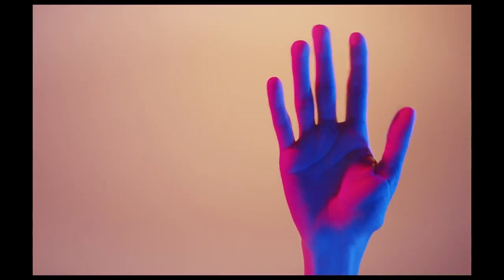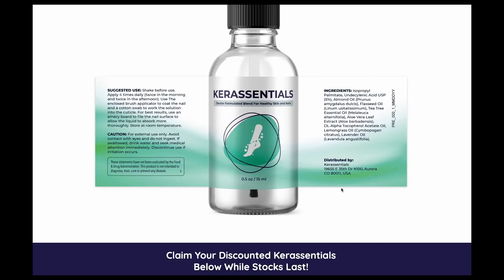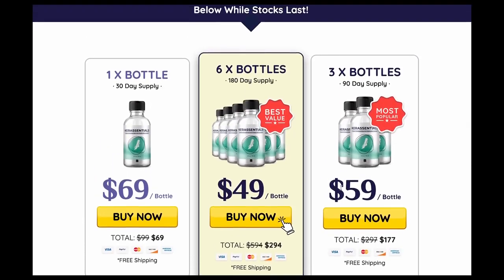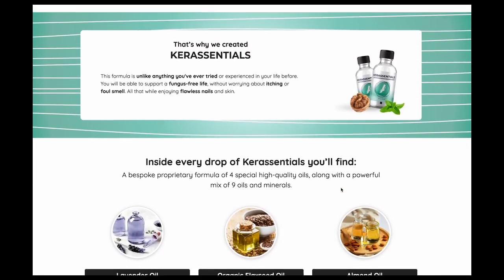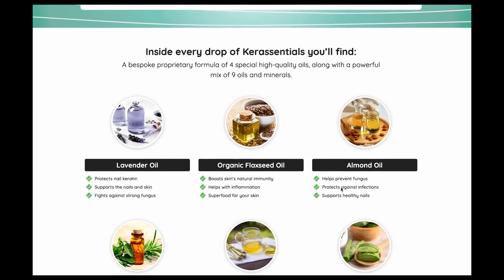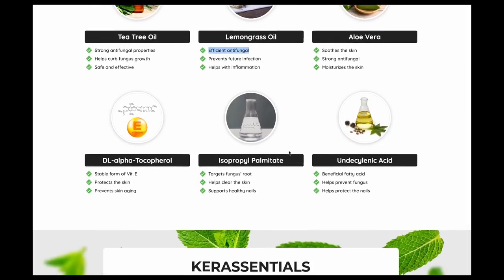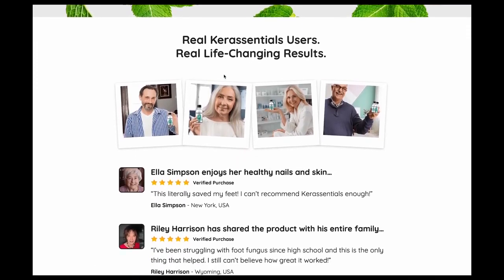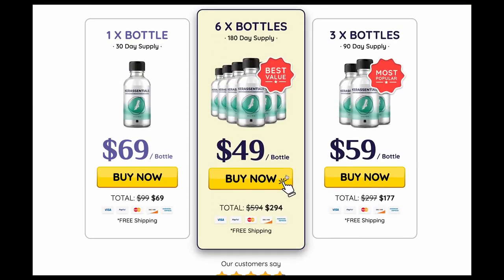Kerassentials BEWARE!! Kerassentials Reviews Kerassentials Oil Nail Fungus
Kerassentials - Kerassentials Review

Kerassentials Supplement is a potent formula that contains only natural extracts to support your nail’s health. It may help to eradicate fungal illnesses and diseases significantly. In this way, it can improve the health of the nails and improve the personality.

The components in the Kerassentials formula imbue the system and improve the absorption effectively. With regular consumption of Kerassentials, one can decrease the development of fungus. In addition, this formula will eliminate fungus from your nails and skin after some time. During this period, this product will also release the fungal particles from the bloodstream.

If you take the treatment seriously, yes, Kerassentials works a lot. For Kerassentials to work, you have to take the treatment for at least 3-6 months, be totally committed to it and allow time for your body to absorb ingredients and started helping you with your skin and nails health. Kerassentials works well for all ages and all body types.

Kerassentials Skin Care - Kerassentials Customer Reviews

Results with Kerassentials Supplement may vary on external factors because each body reacts in a different way as I mentioned in this Kerassentials Review 2022. But you have to be patient and commit to your treatment. Kerassentials doesn’t work if you use it today, if you don’t use tomorrow…There’s no magical product for this treatment.

Kerassentials Skin makers give us a 60-Day Guarantee to test the Kerassentials Formula without worries, that’s a really positive point because our satisfaction is completely guaranteed!

In this Kerassentials Review I also introduced important information that you must know before buying this product.
I hope I helped you in this Kerassentiald honest review with relevant information. If you liked it, please thumbs up for more Kerassentials Reviews, good luck everyone!